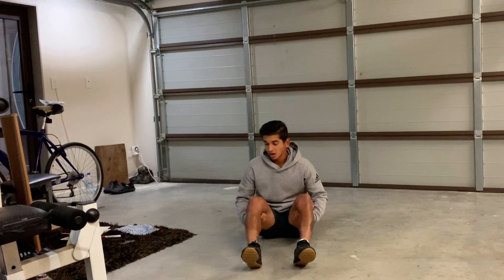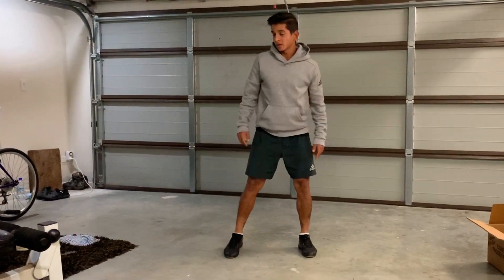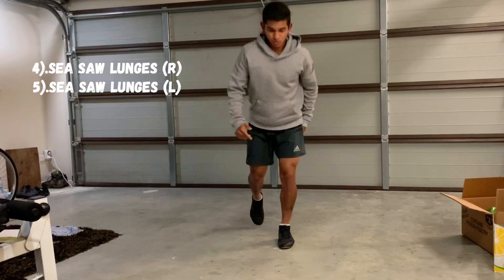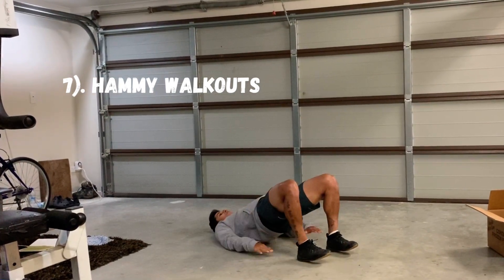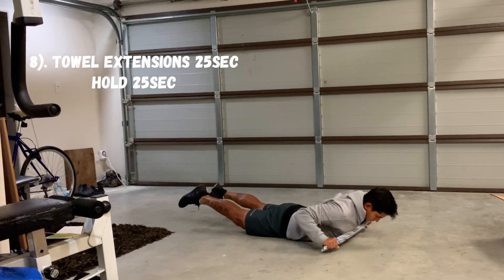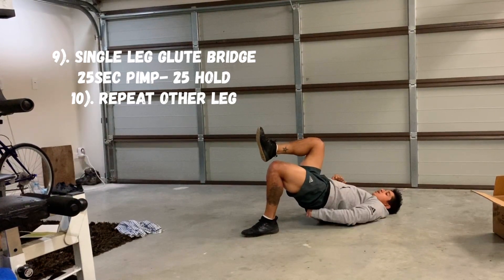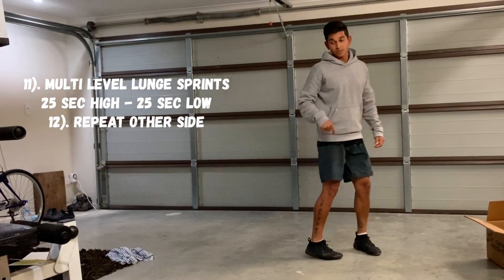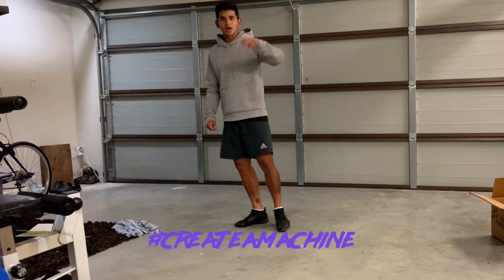45 min. Strength & Conditioning| Full body- Body weighted session!!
Here you go, team!!

A simple low impact body weighted strength session you can do at home with no equipment!

Description:

1). Extended Dead bugs

2). Squat Jump- Long Jump- Hop back
3). Shoulder- Elbow- Palm and Hip Plank taps
4). Sea-saw Lunges (R)
5). Sea-saw Lunges (L)

6). Blast Planks (25sec)| Blast Push-ups (25sec)
7). Hammie Walkouts

8). Prone Superman Towel Ext (25sec)| Hold (25sec)
9). Single-Leg Glute Bridge (R) 25 pump/ 25 Hold

10). Single-Leg Glute Bridge (L) 25 pump/ 25 Hold

11). Multilevel Lunge Runner (R) 25 high/ 25 low
12). Multilevel Lunge Runner (L) 25 high/ 25 low
13). High Knees-punches- Mountain Climbers (10 each)

50sec work/10sec rest

All 13 exercises= 1 round.

Complete 3 rounds with 30-60sec rest between each round for a complete 45min session!!

Feel free to change the times around depending on your fitness level.

I would appreciate new subscribers as lots of good stuff to come!!

Keep working!!

Video Editor:

Splice app for mobile
Apparel:

Adidas